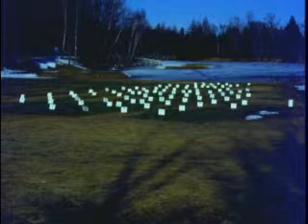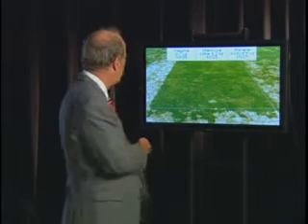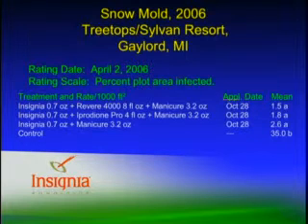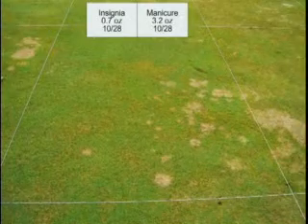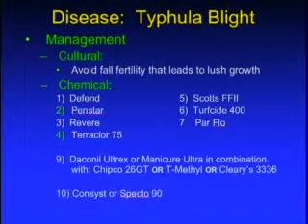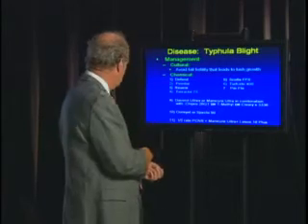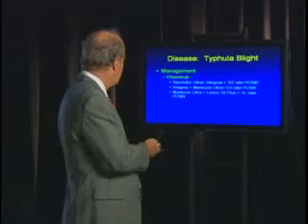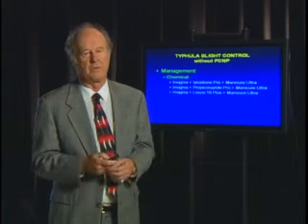Preventing and Treating Snow Mold - Part 2 with Joe Vargas